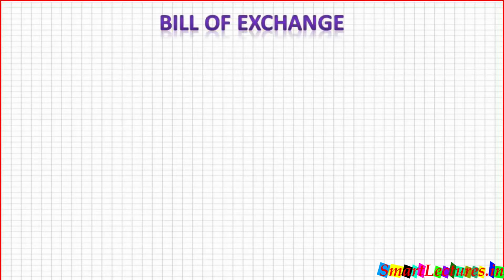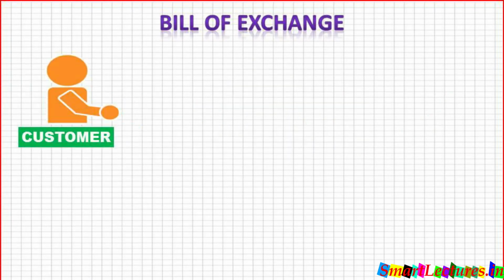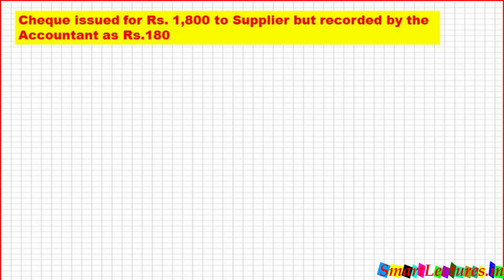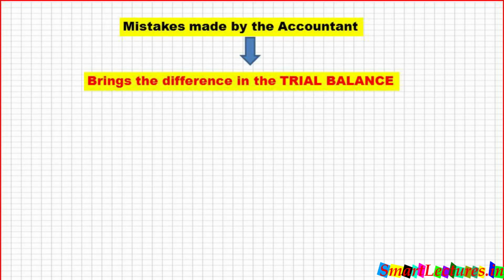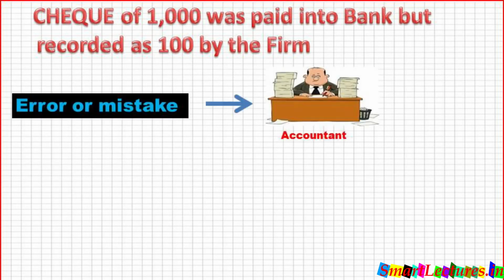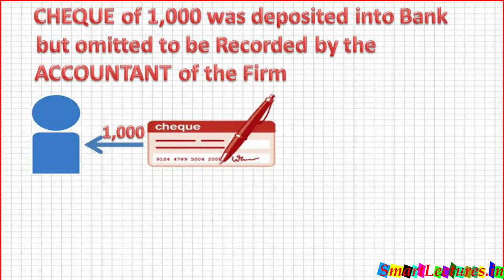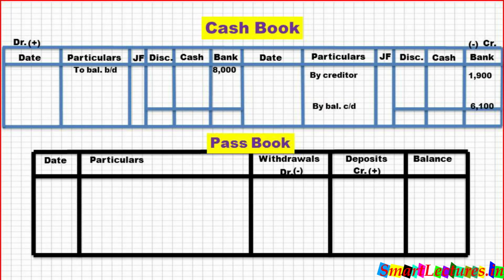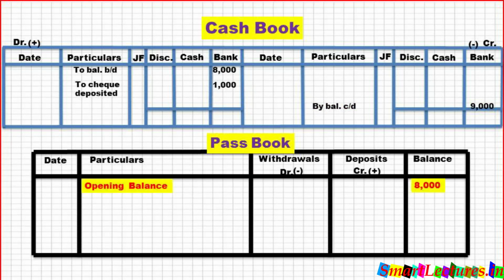Bank Reconciliation Statement Episode-6